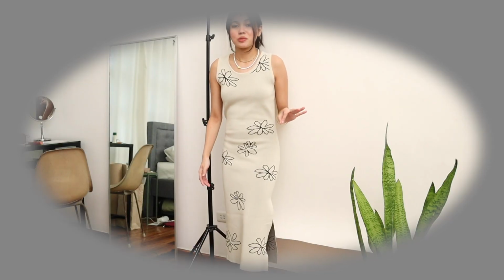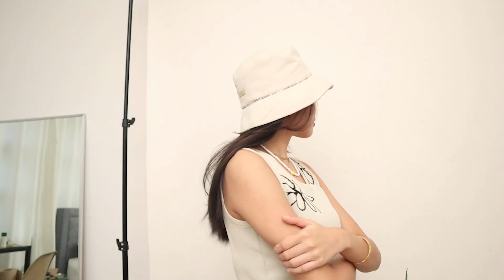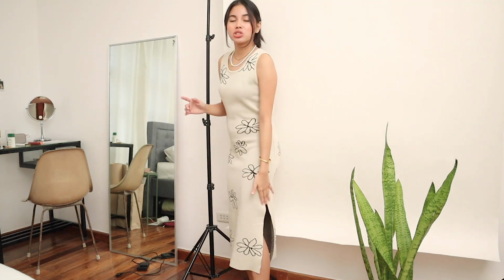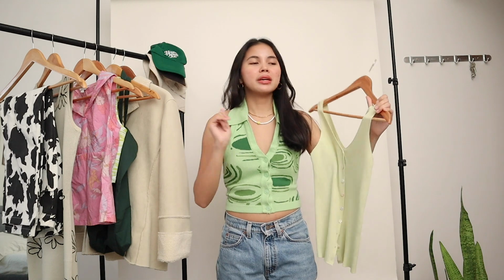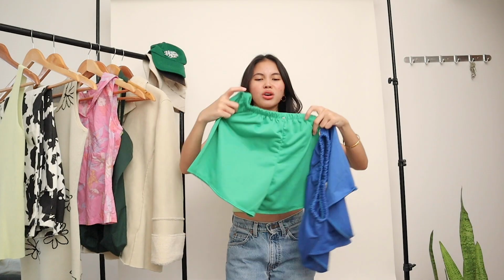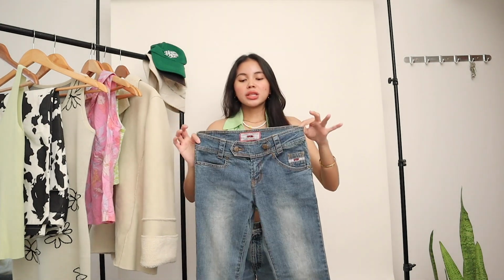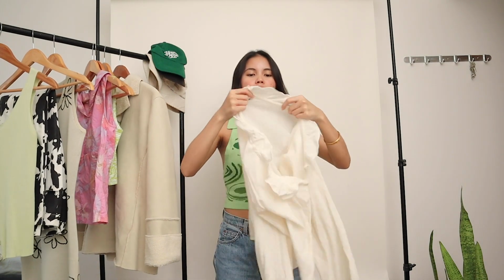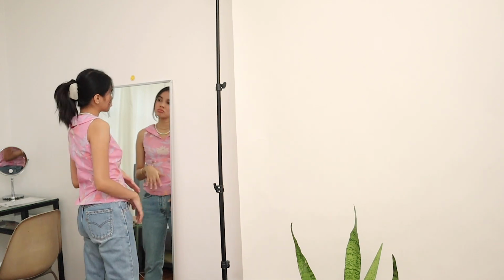thrift haul ☻ + mini shopee haul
I'm Imelda 🖤

pieces mentioned:
⚪️ green baseball cap 〰️ @hustleclubph